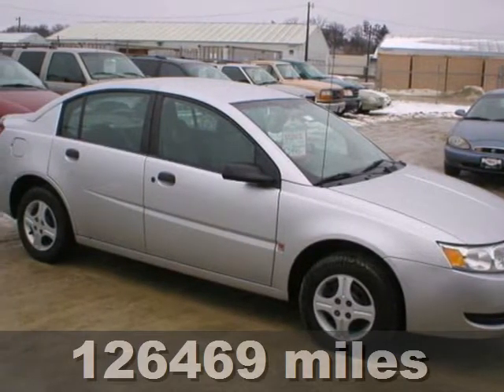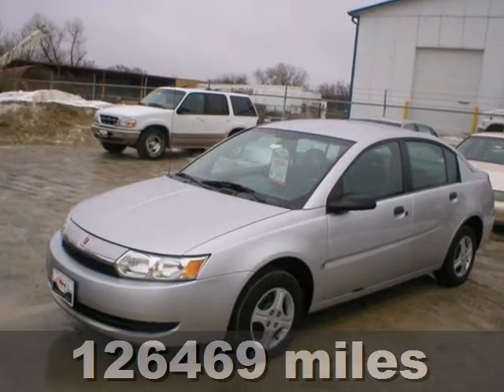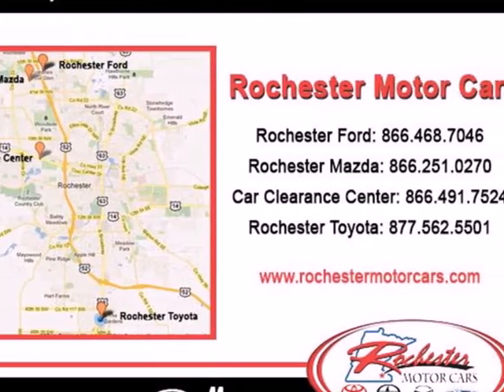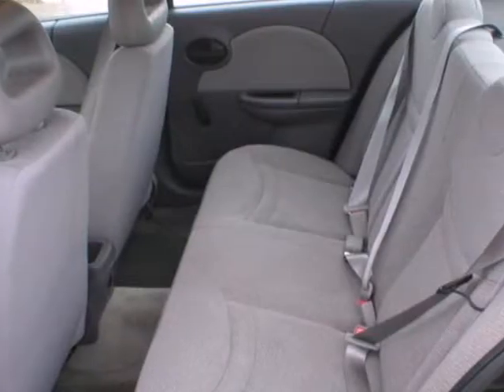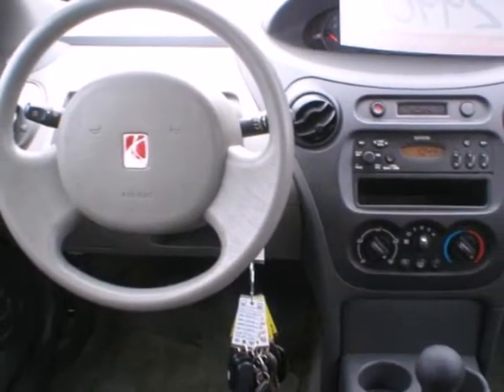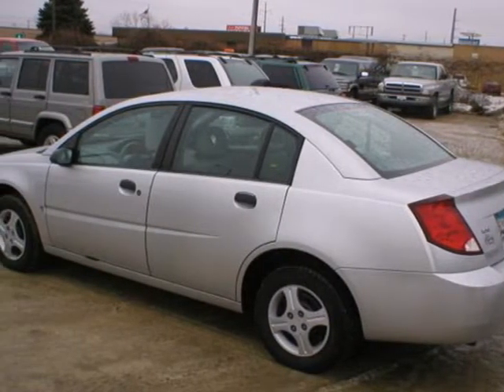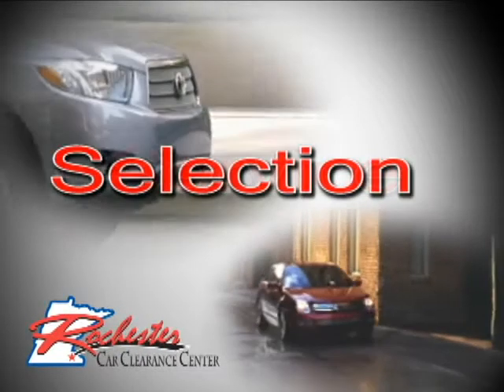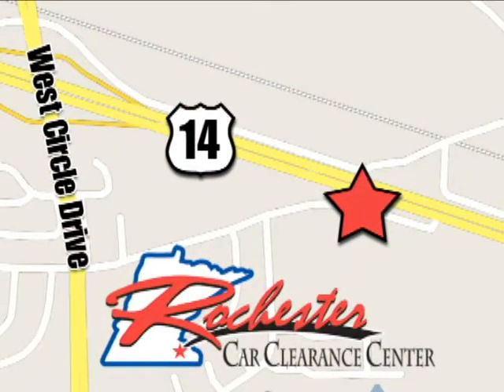2003 Saturn Ion Rochester Minneapolis, MN BP6759 - SOLD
SOLD SOLD - Call or visit for a test drive of this vehicle today! Phone: Year: 2003 Make: Saturn Model: Ion Trim: ION 1 4dr Sdn Manual FWD 2.2L 4CYL Engine: 2.2 L 4 Cyl. Cyl. Transmission: 5-Speed Manual Color: Silver Interior: Grey Mileage: 126469 Stock #: BP6759RFT Clearance Center is a Rochester automotive Dealer, specializing in used cars, hybrids and SUVs for the Twin Cities Minnesota area. For years, RFT Clearance Center has been the auto dealership of choice, serving surrounding communities like Rochester, Minneapolis, St Paul, Burnsville, Minnetonka and St Louis Park. Our commitment to excellent customer service extends to our Service and Parts departments where we provide OEM factory service and warranty services. Buy your used, hybrid or SUV from us and experience our commitment to excellent customer service for the life of your vehicle! We offer: Tune-Ups Transmission Service Brake Service New and Rebuilt Engines Brake Pads, Rotors and Drums Oils, Filters and Fluids Appearance and Detailing Supplies Performance Parts Electronics and Car Audio Touring, Performance and All Weather Tires Factory Wheels Call or Visit Today!